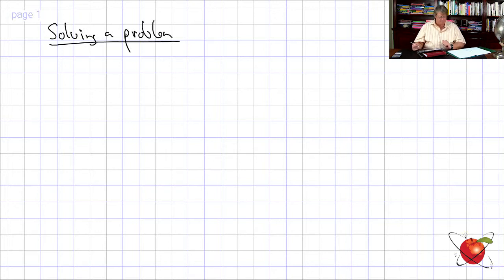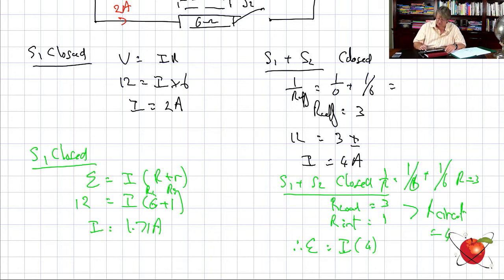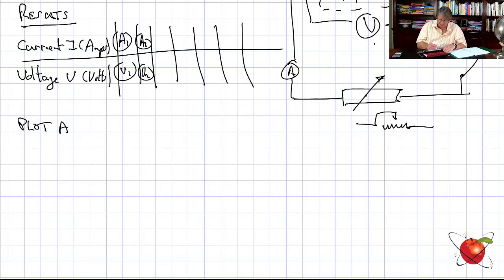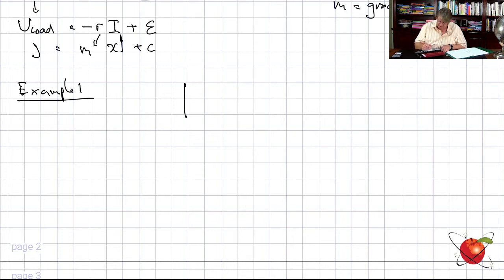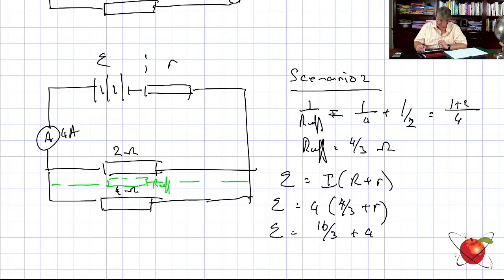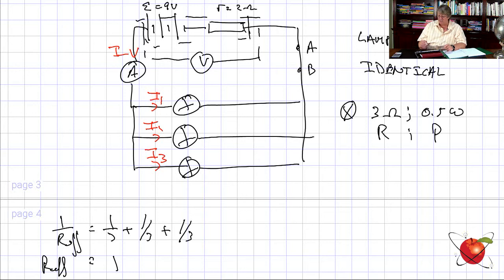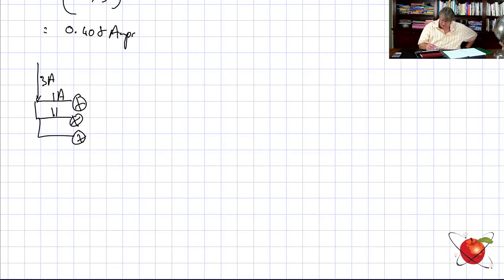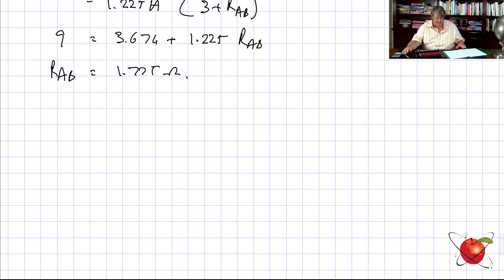Grade 12 Physics - Electric Circuits 2